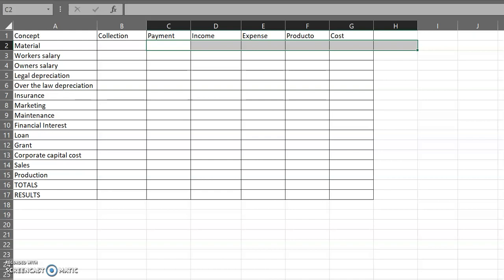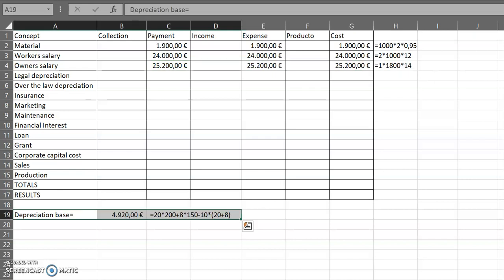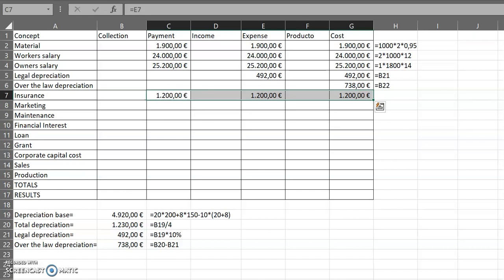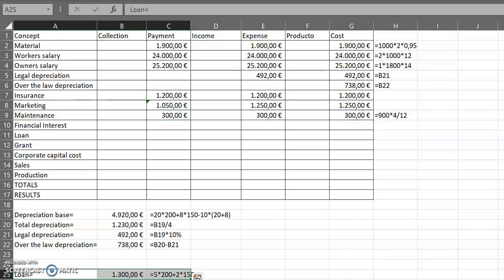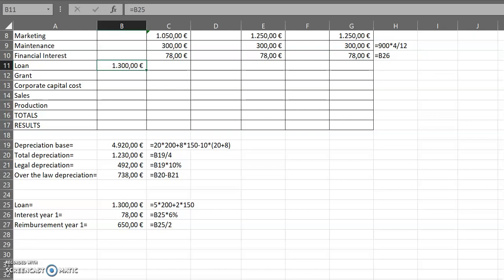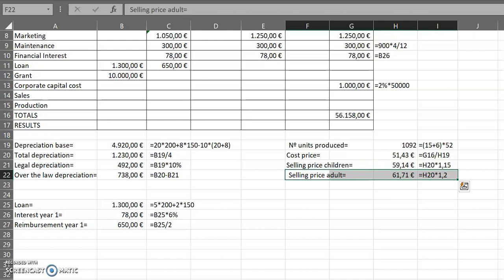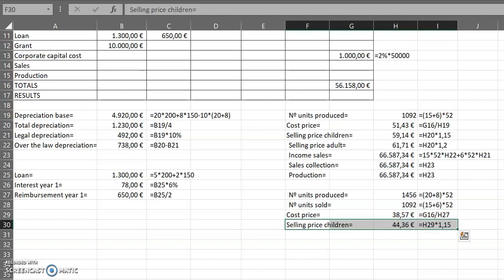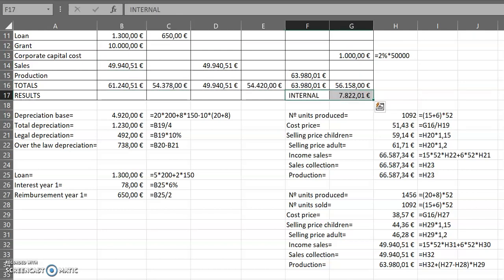BL in numbers: Let's go for a ride (march 2021)